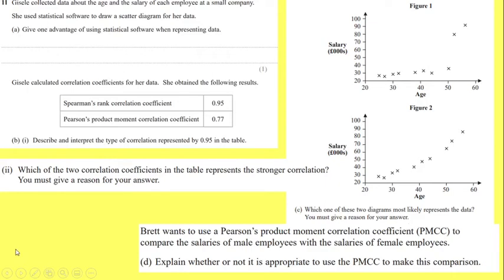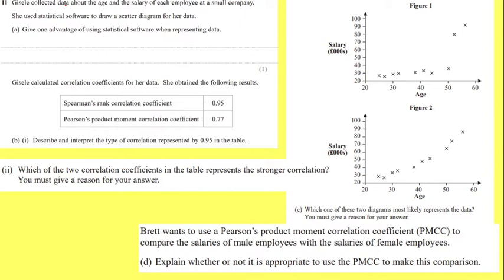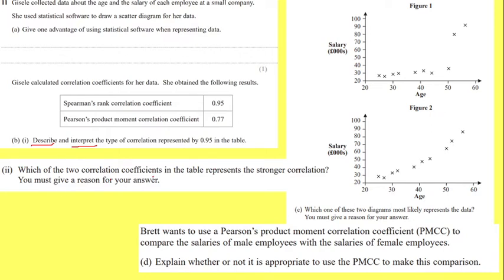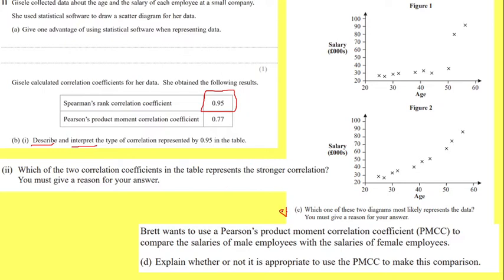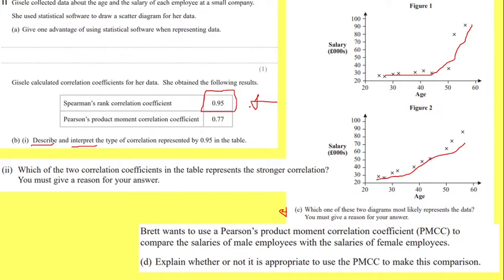Q11 June 2019 Statistics Paper 2 ScatterGraphs Peasons and Spearmans